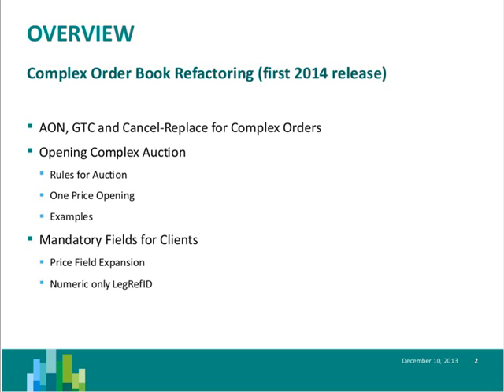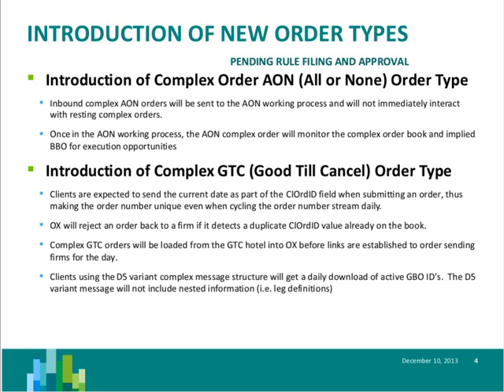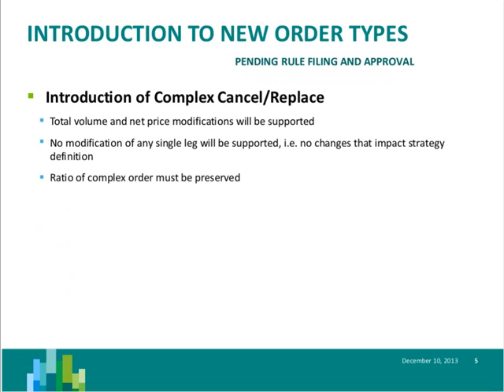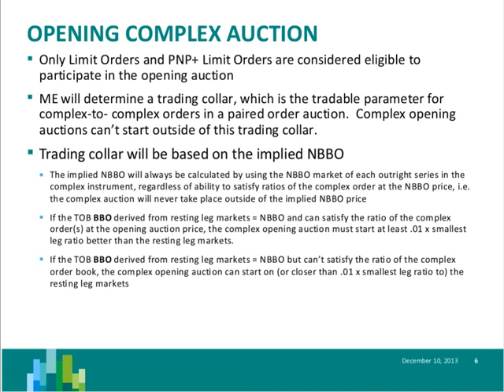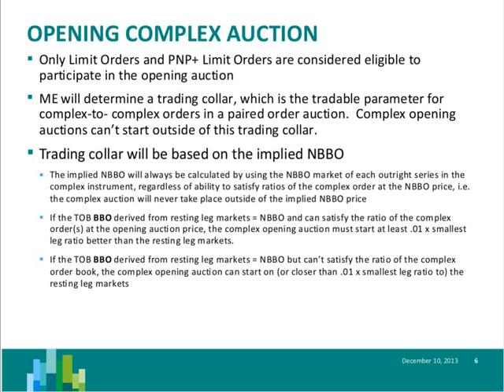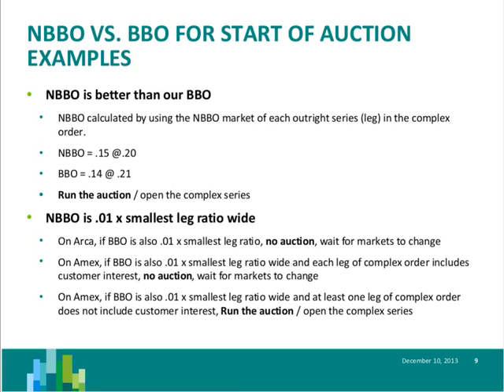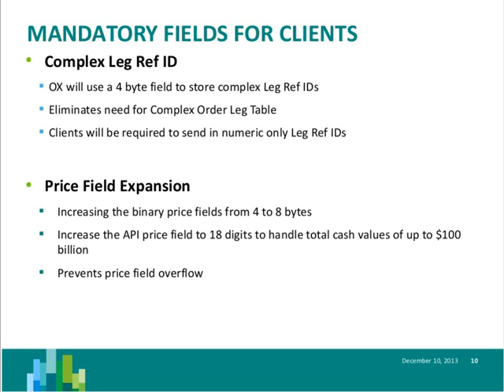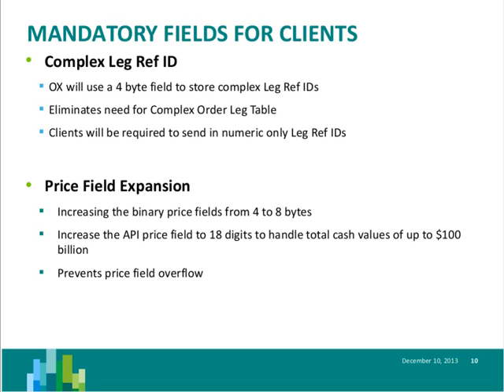NYSE Options Complex Order Book / CUBE "Customer Best Execution" Webinar (December 10 2013)